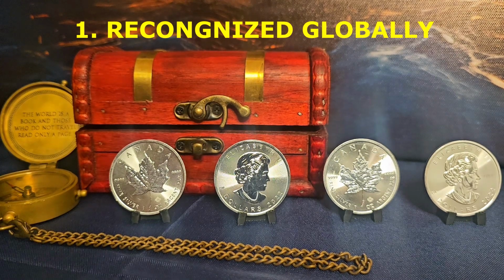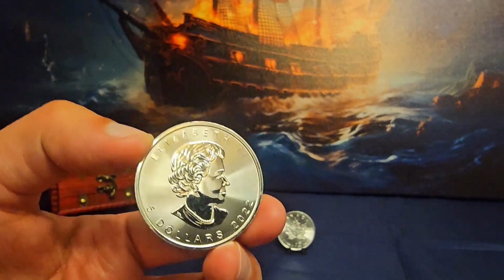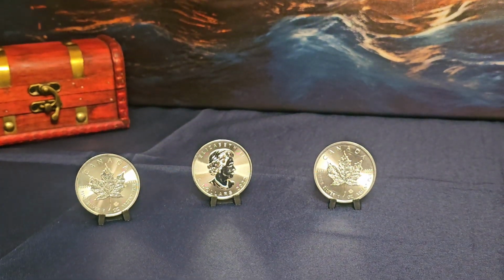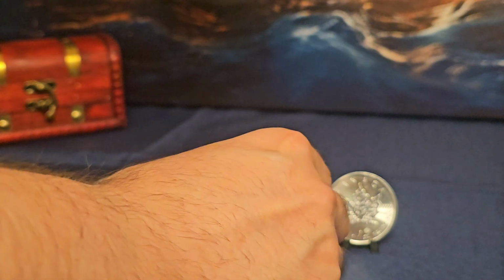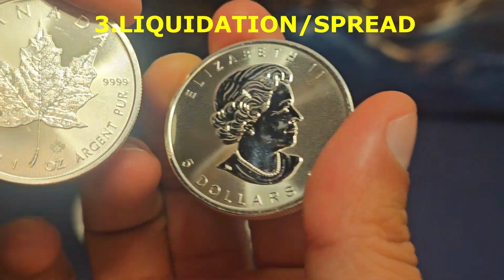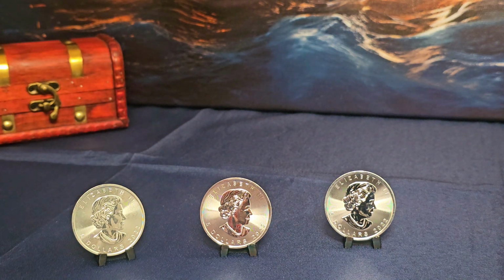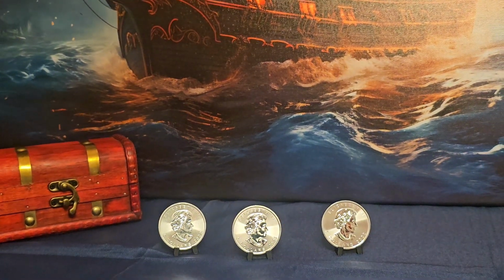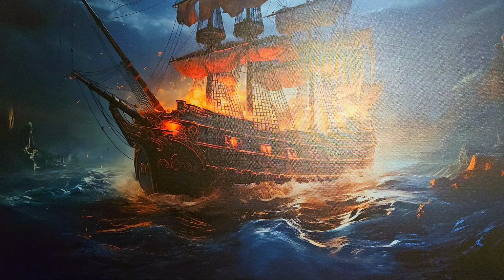WHY YOU NEED SILVER MAPLES IN YOUR STACK! TOP 3 REASONS!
CANADA Makes A Great Coin! These Coins Are A Great Choice IMO.